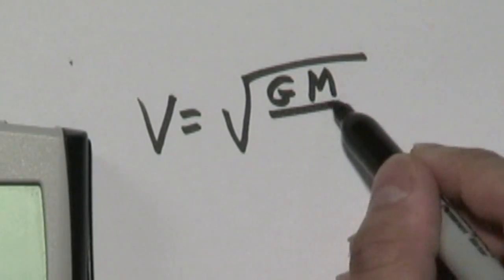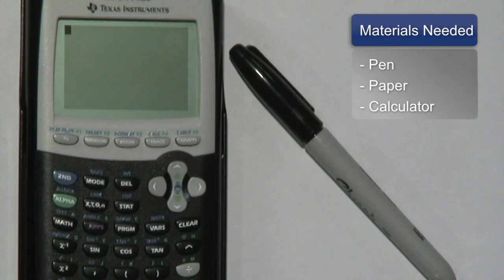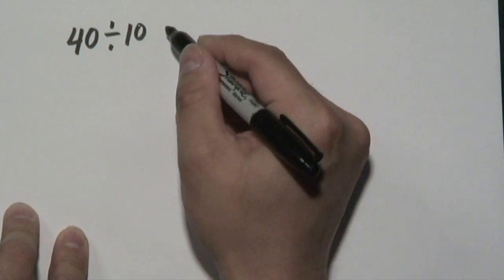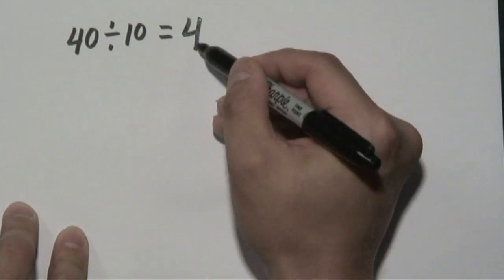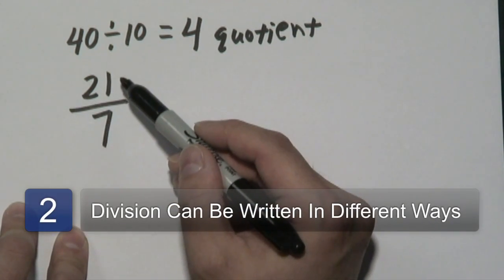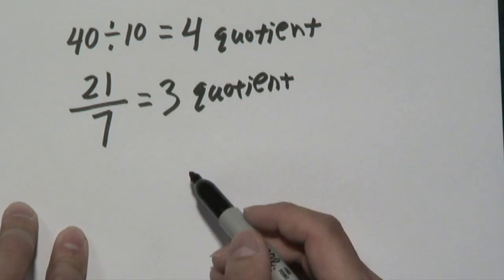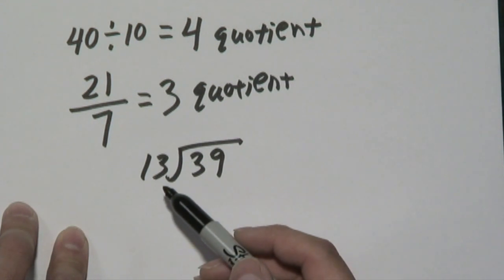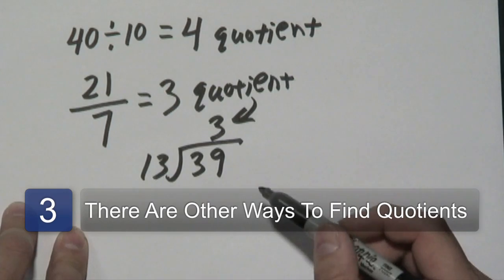Mathematics : What Is a Quotient in Mathematics?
A quotient in mathematics is the result of the division of two numbers. Find quotients with help from math teacher in this free video on mathematics.